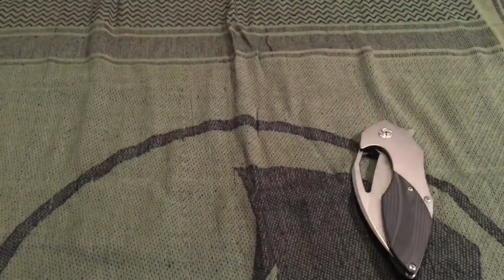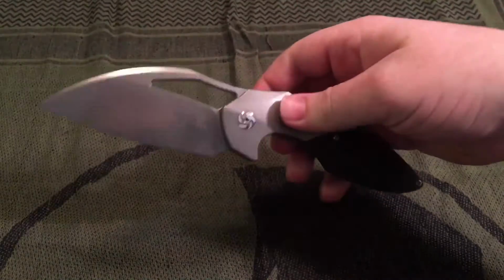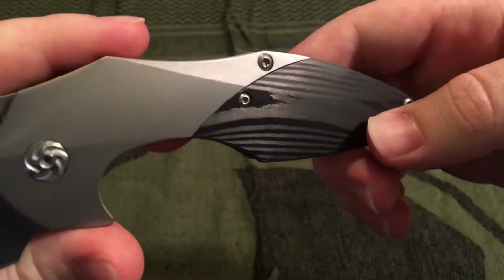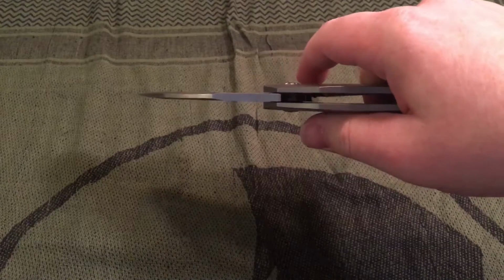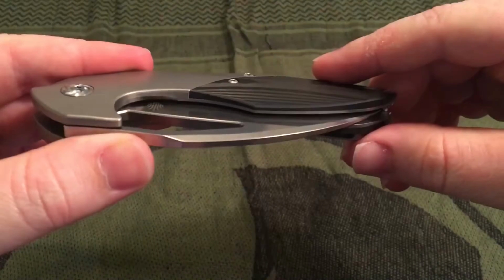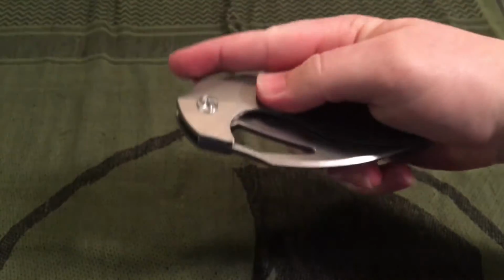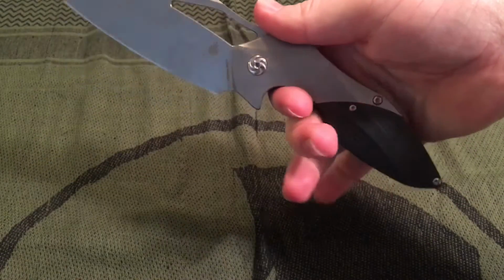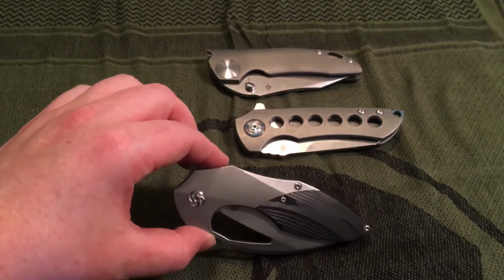Kizer Knives Megatherium Review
This is a look at the Kizer Knives Megatherium designed by Elijah Isham.